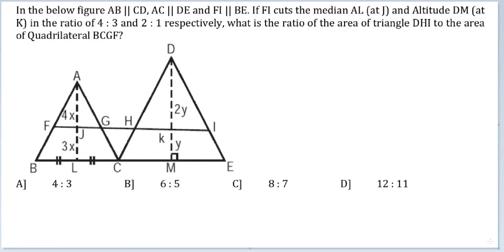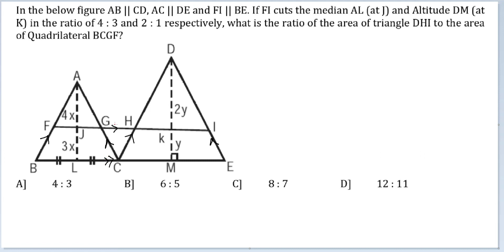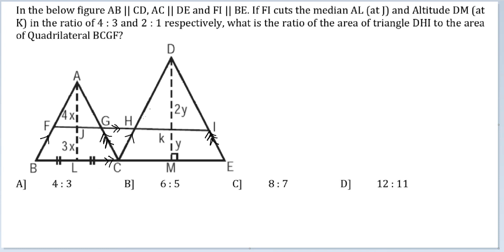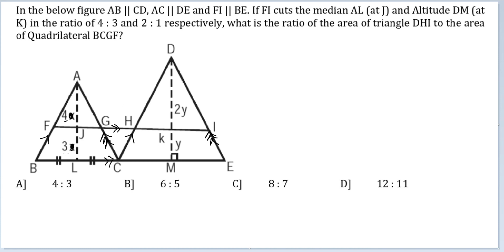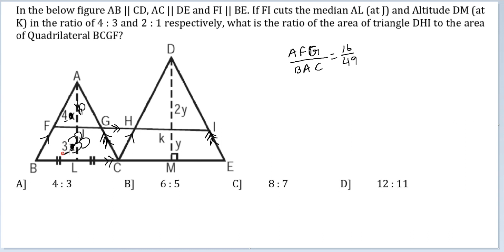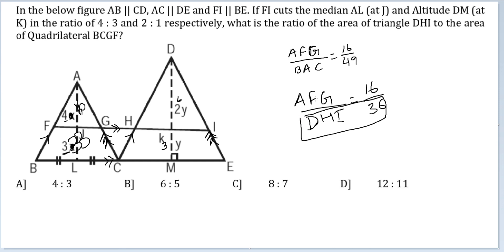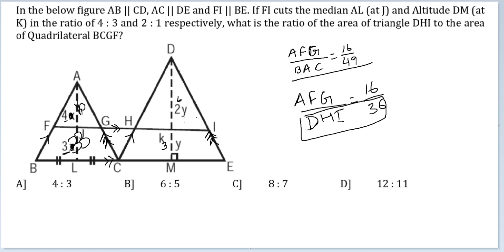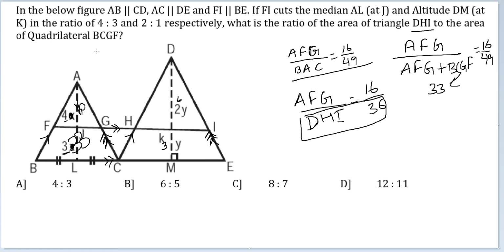Q237 | Geometry Playlist | 300 Geometry & Mensuration Questions Solved by CAT100%iler Arvind Shankar